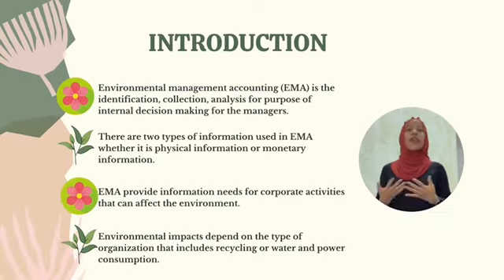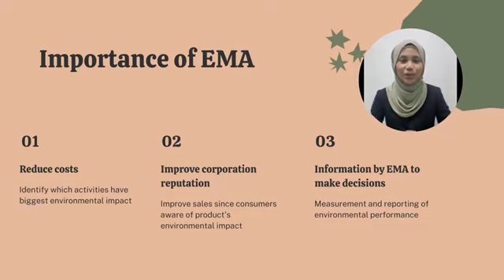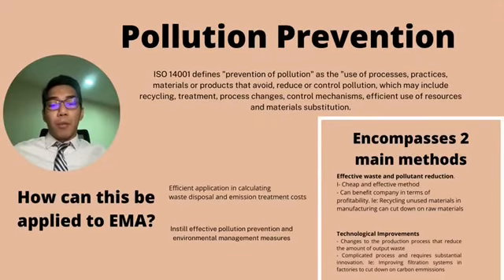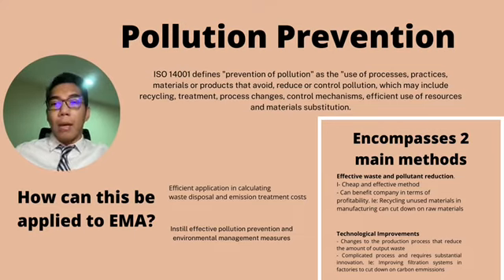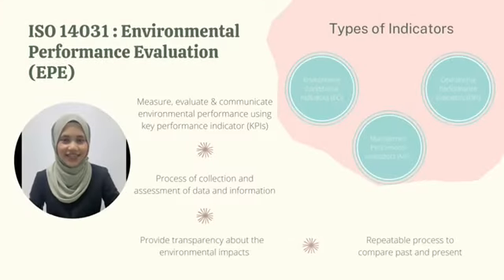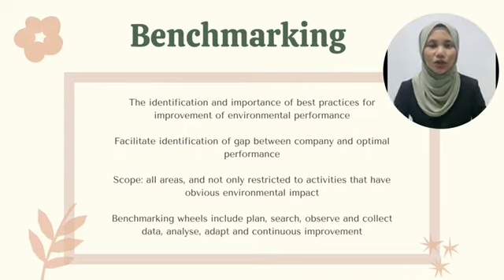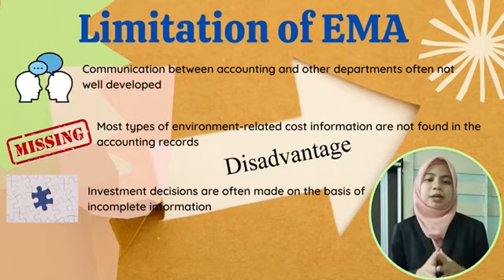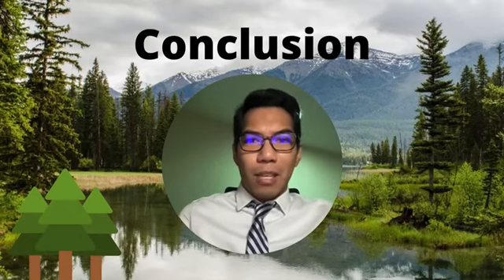Seminar 2 : Current Initiatives in Environmental-Related Management Accounting